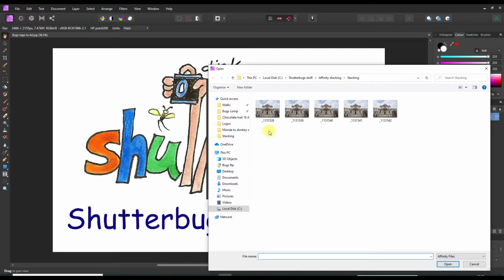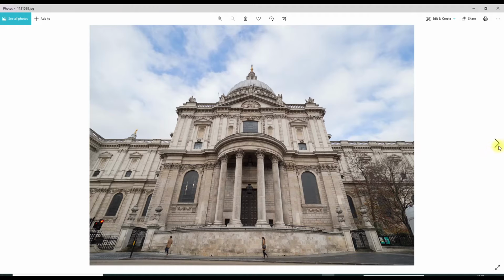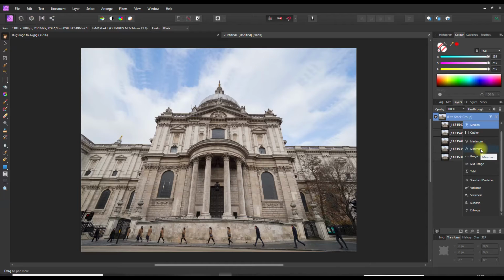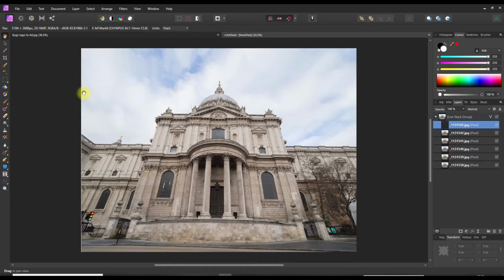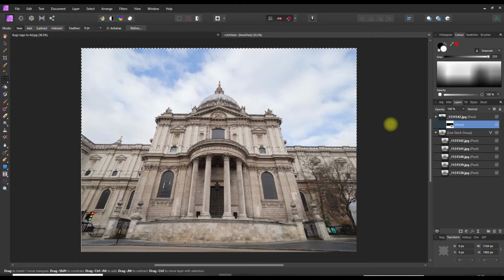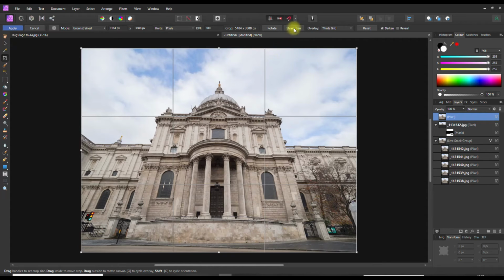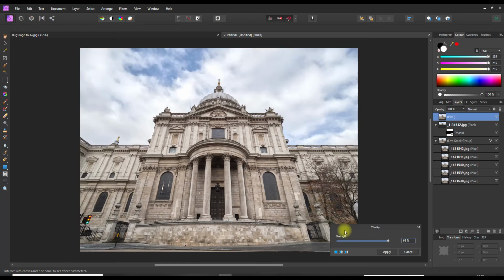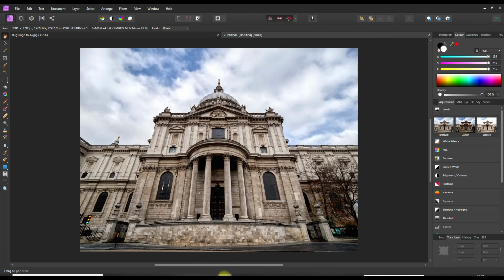Stacking in Affinity